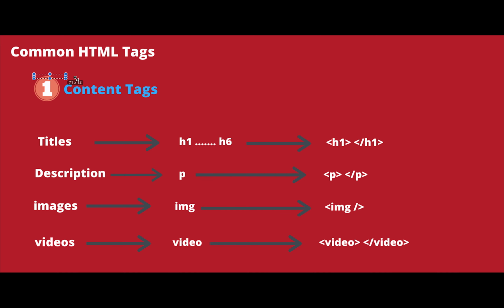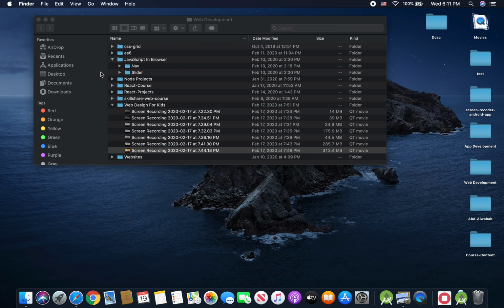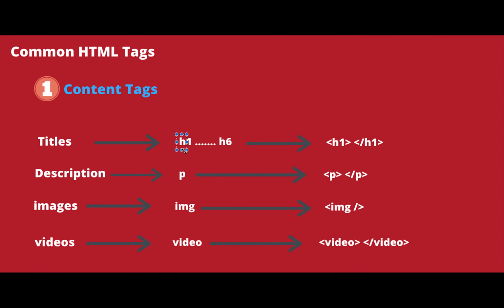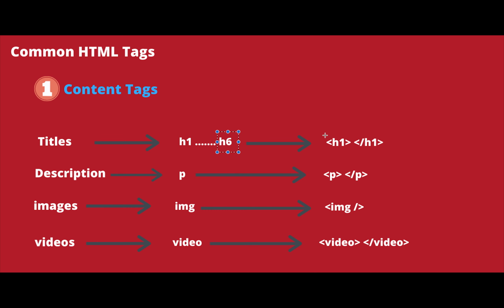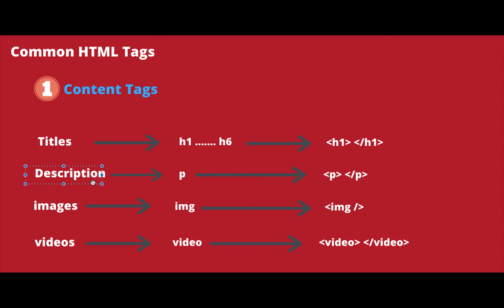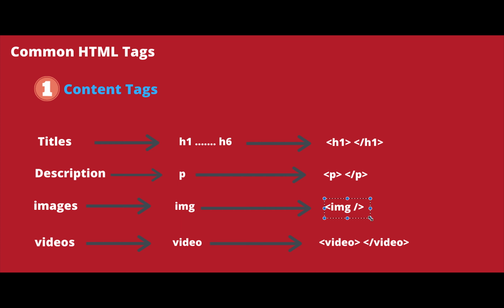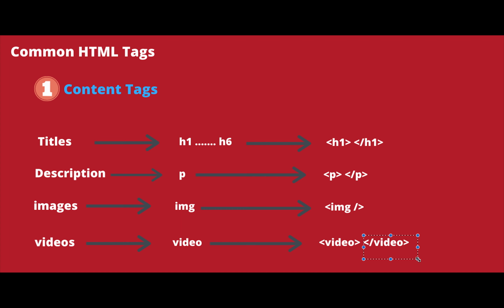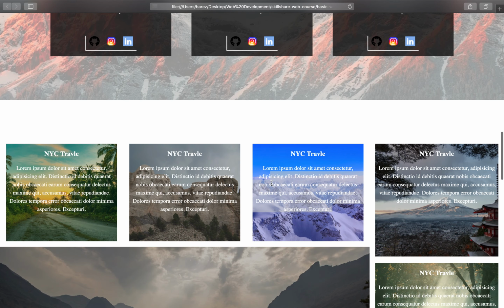09 which types of tags do we have in HTML? || HTML5 and CSS3 for Beginners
in this video we are going to talk about the types of tags in HTML5 and how to understand which to use